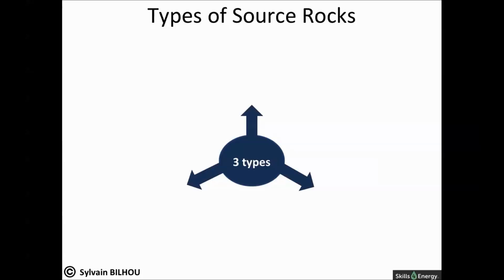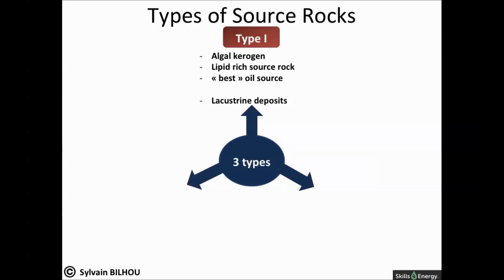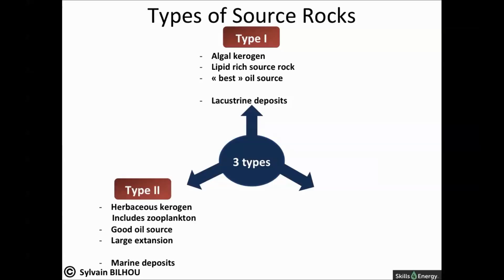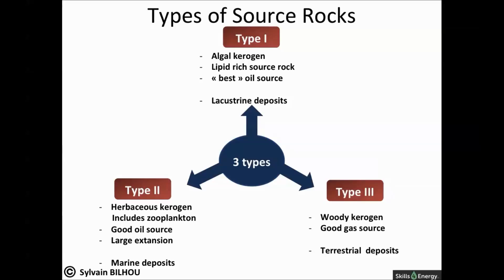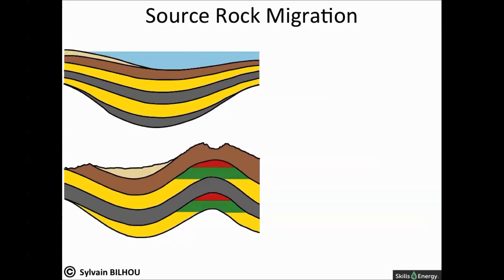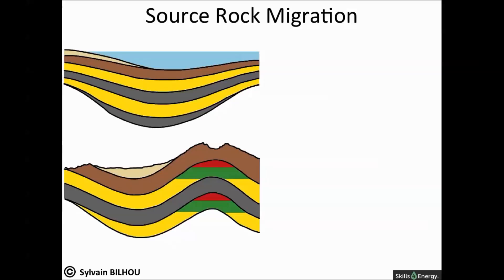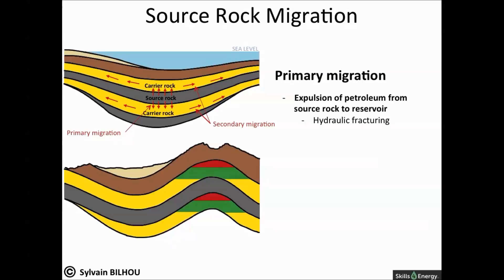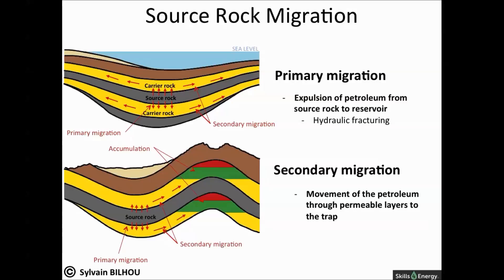3. Source Rock 2